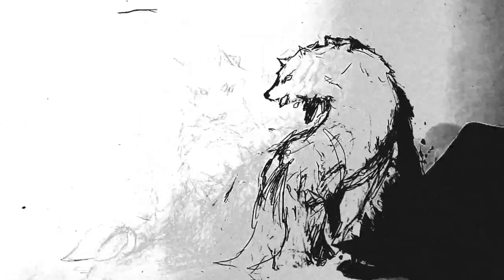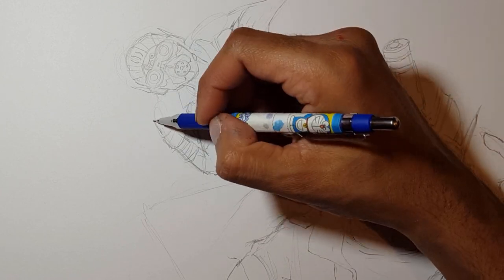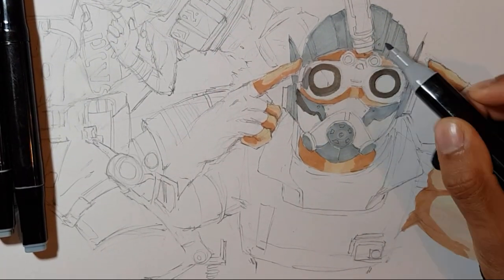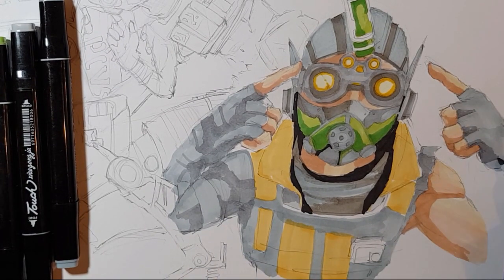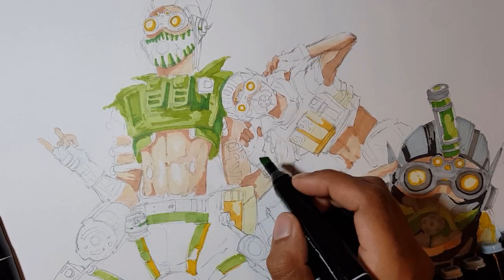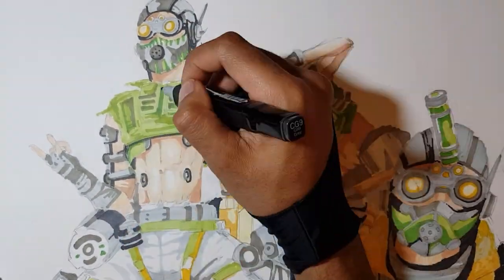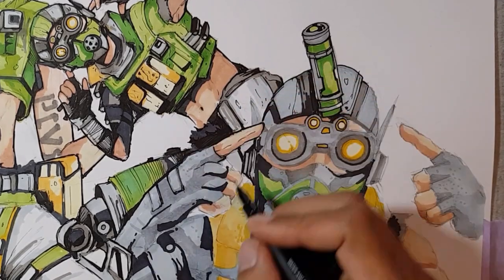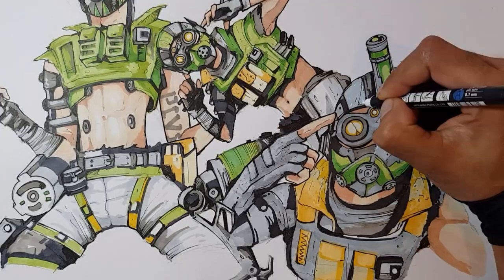Drawing Octane + Free Drawing Giveaway!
"BY THE TIME YOU SEE ME COMIN' I'LL BE GOIN, AND YOU'LL BE GONE."

as you saw from the video, the image i'l be giving away is the Koi fish, which I will announce the winner of in a weeks time!, :D
the drawing is A4 Size, and will be sending out the original to the winner.

credits -
character - octane from APEX LEGENDS